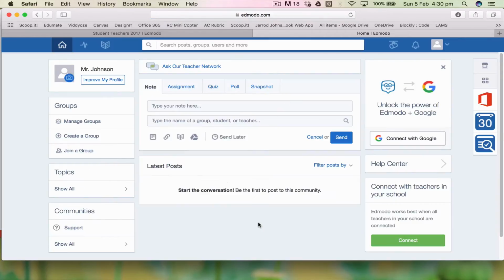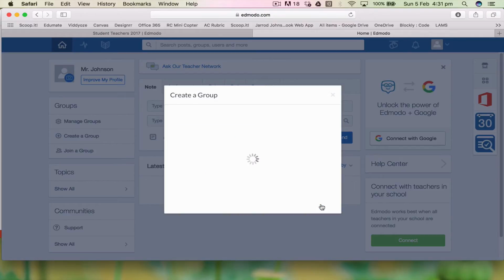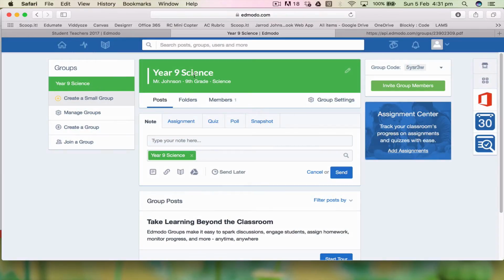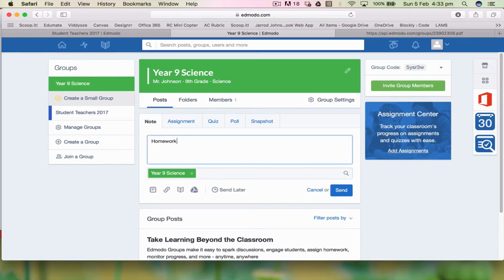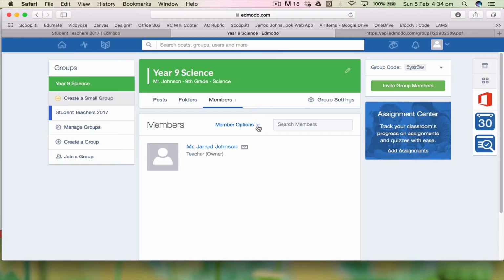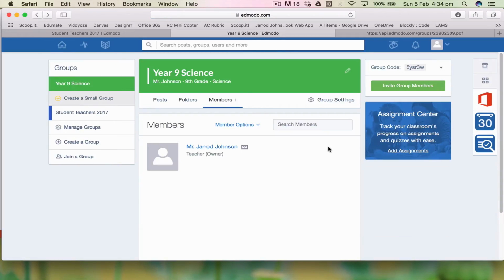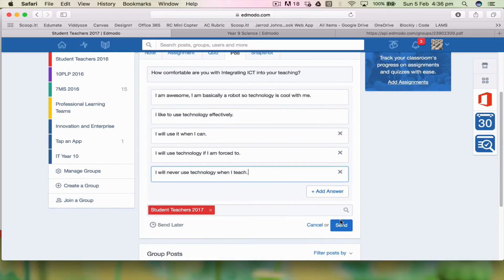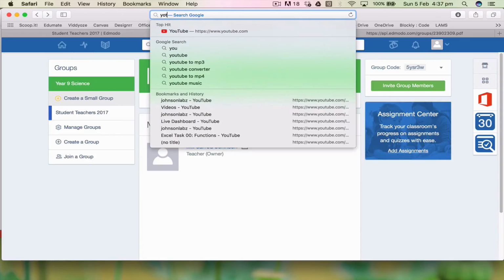ICT Integration 2017 2.2 Edmodo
Learning Platforms are very common in schools, but each school may use a different product or suite of tools. The more exposure you have the more familiar you will be with the technology.

Edmodo.com initial Student Teacher 2017 code: tkd3yw